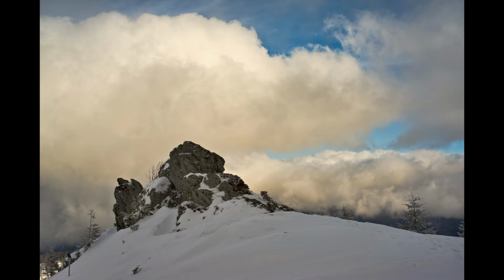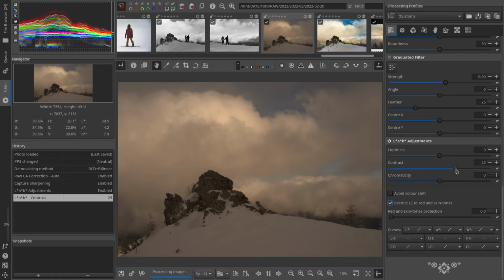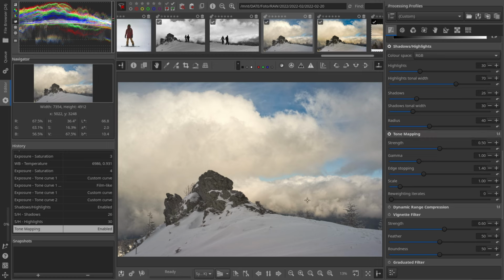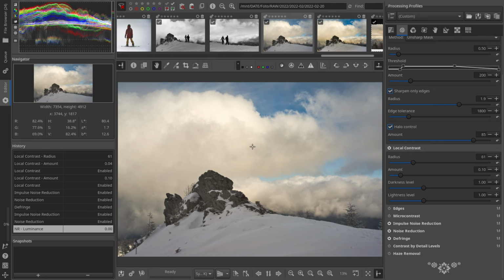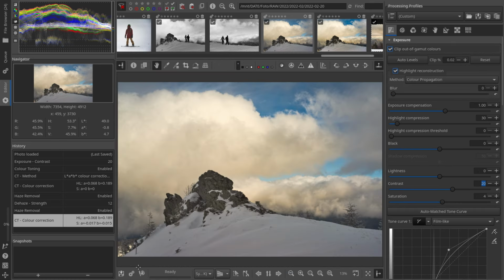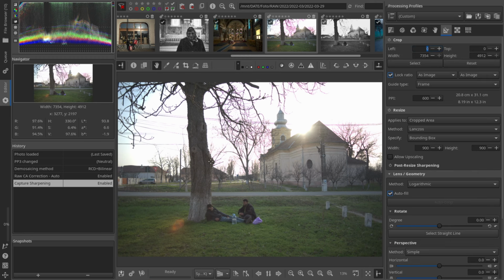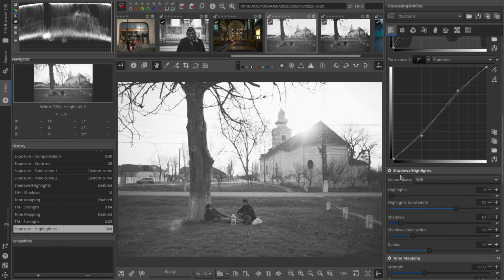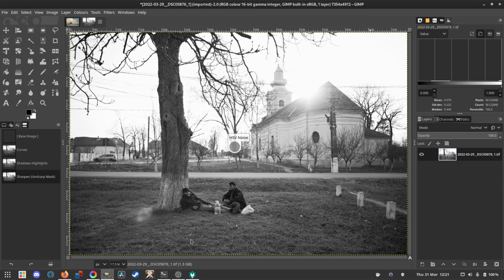Raw Therapee & GIMP Tutorial | How To Edit Photos On Linux, The Free & Easy Way. Beginner Friendly.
In this video I show you how easy it is to edit photos with Raw Therapee. I take a very beginner-friendly approach to post processing photographs on Linux, using free and open source software.

The intro bits where I make myself coffee were recorded with the SONY a7R and the Sigma Super Wide II 24mm f/2.8 which I reviewed

The talking head part of the intro was filmed with the Yashica ML 28mm f/2.8, soon to be reviewed here on the channel.

The desktop was captured with OBS Studio.
Video montage done in DaVinci Resolve.
All photos were processed with Raw Therapee and GIMP.
Everything on Manjaro Linux.